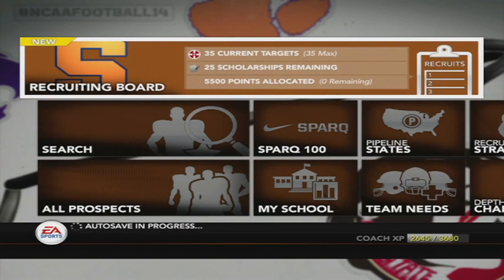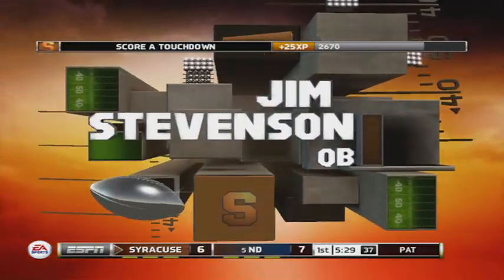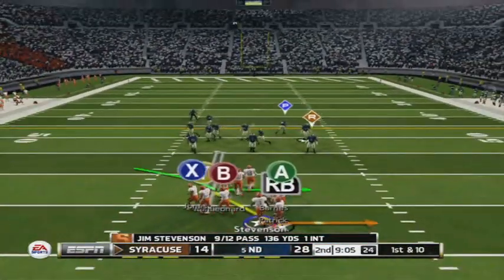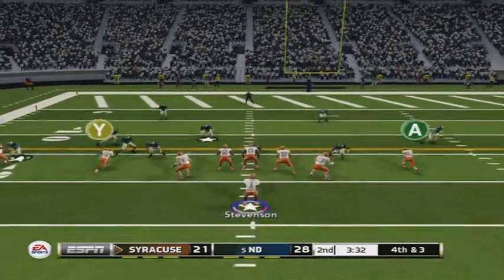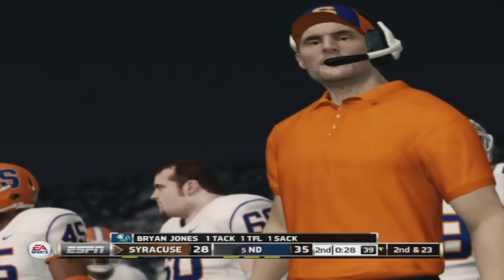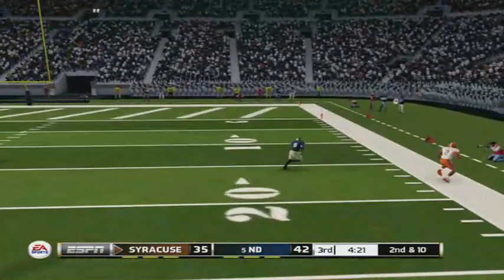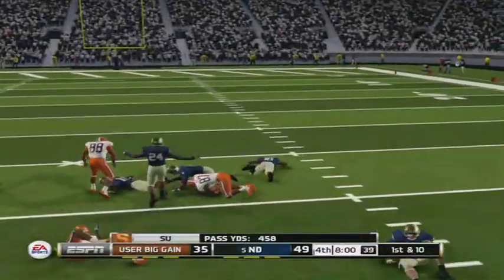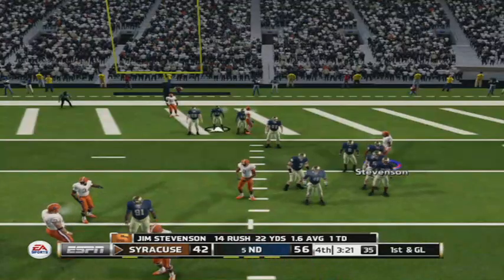NCAA football 14 first ranked opponent